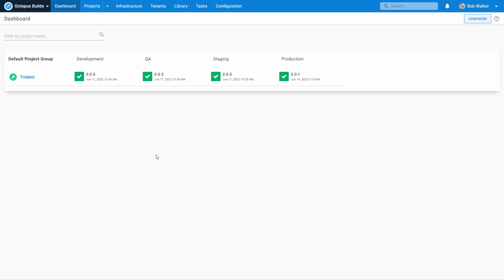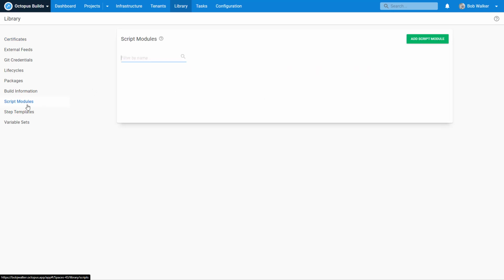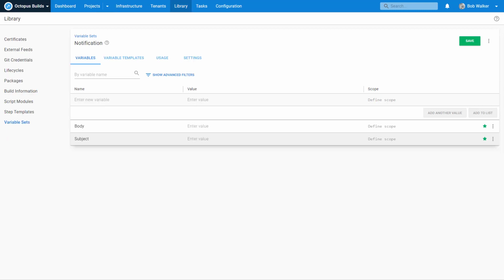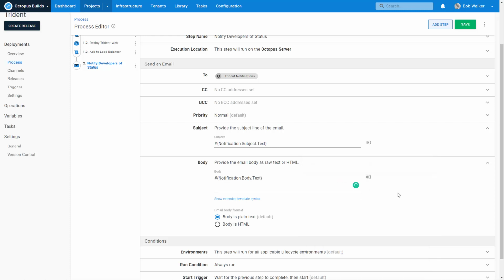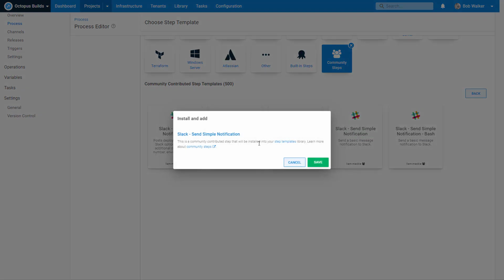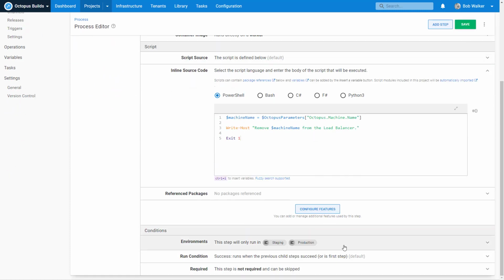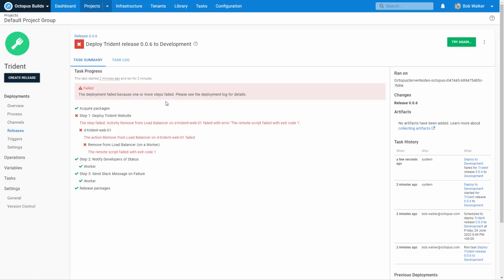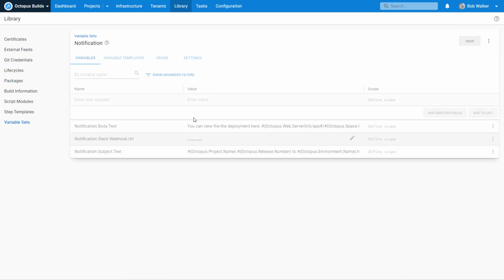Configuring Slack Notifications and standardizing on messaging (Octopus Builds #5)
Some of the Trident app's dev team at the fictional company Octo Pet Shop prefers to be notified via Slack when a deployment fails.  They like the email message already configured, so they want to standardize on that.  To accomplish that goal, a library variable set called Notifications will be created, along with adding a Slack Notification step from the community library.